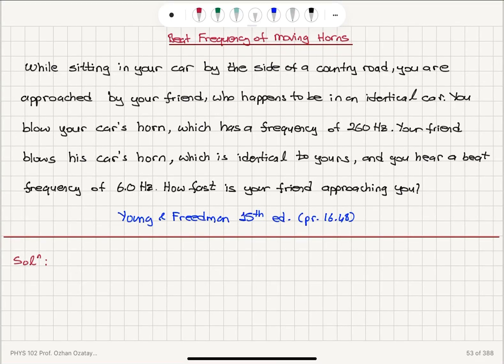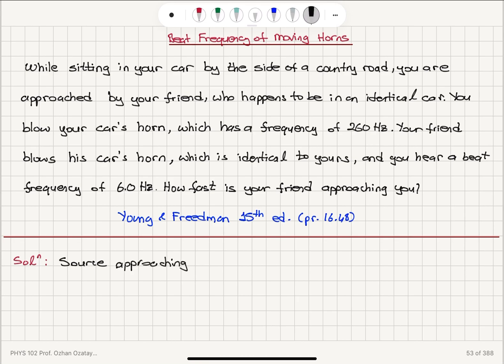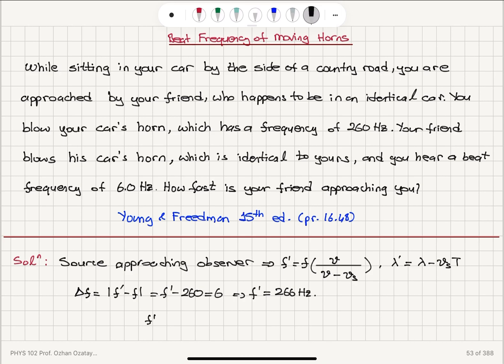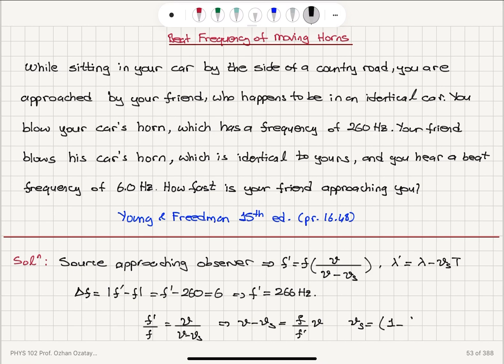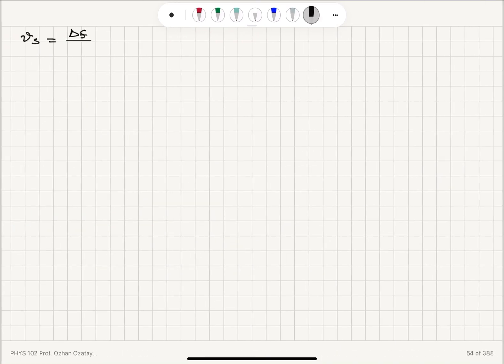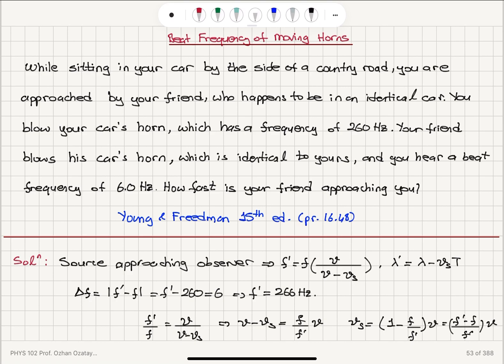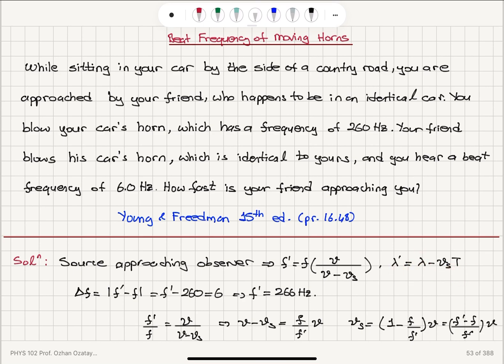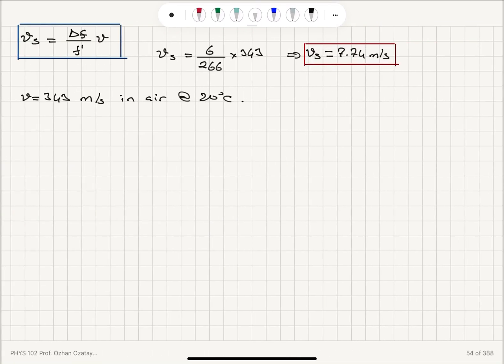Beat Frequency of Moving Horns